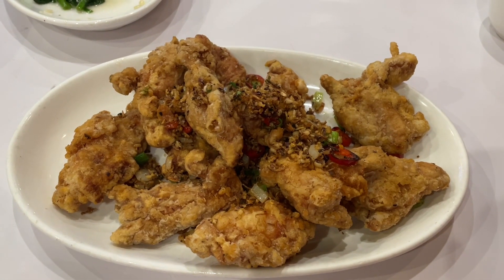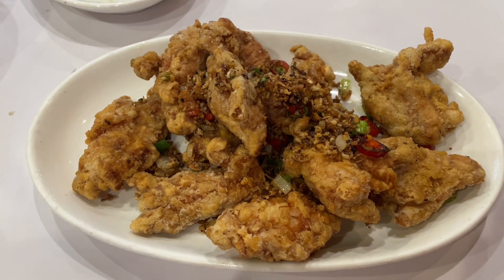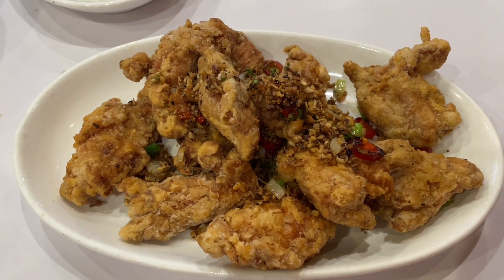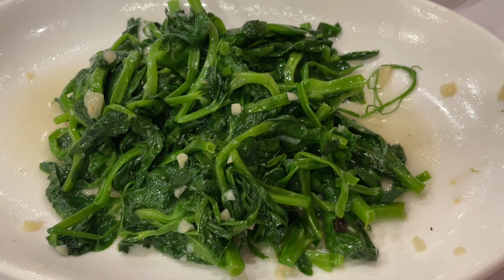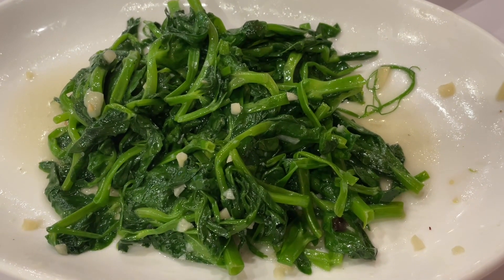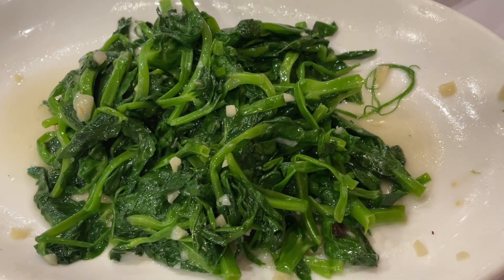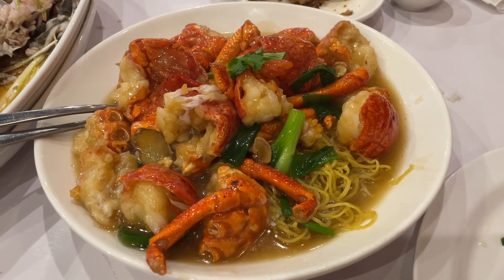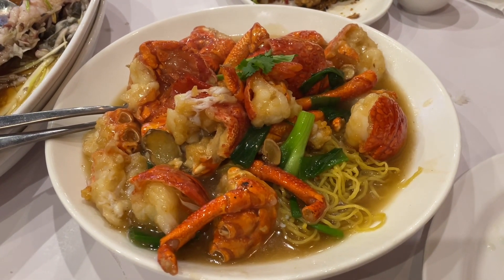Seafood Street - best live seafood in Melbourne!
Absolutey love Seafood Street - good quality, delicious and reasonably priced live seafood in Melbourne

We are a lifestyle channel that shares interesting things we experience in our family life. We share our love of food🍱, travel✈️🗺, music 🎼, garden 🍄as well as our tabby cat 🐱, Cookie🍪! We need your support to motivate us to post more videos! 🥰l